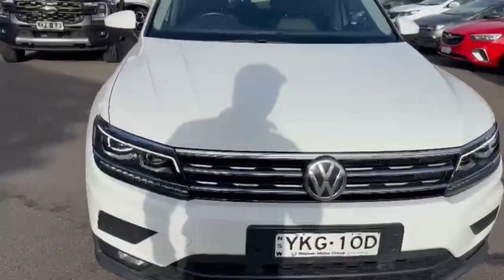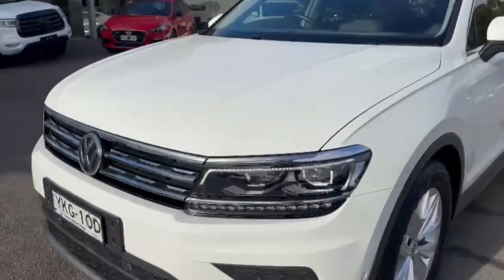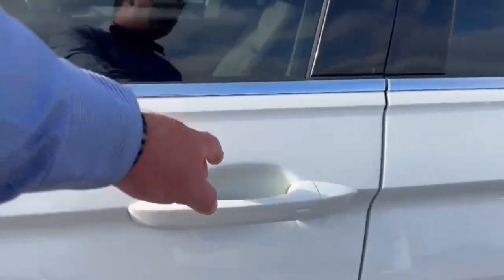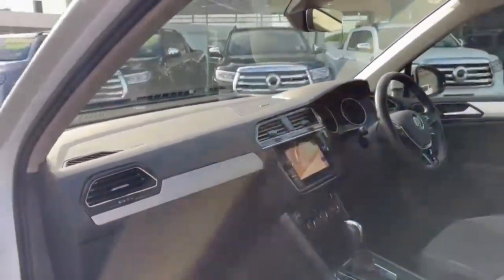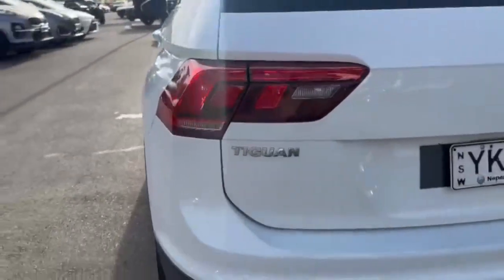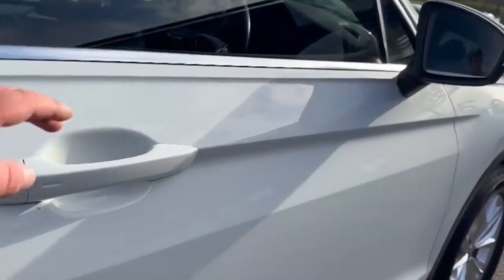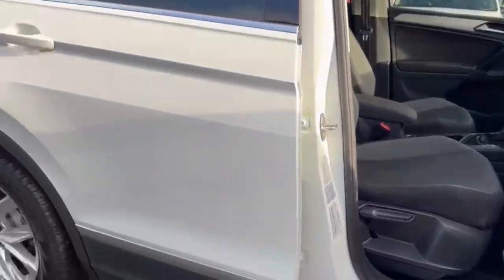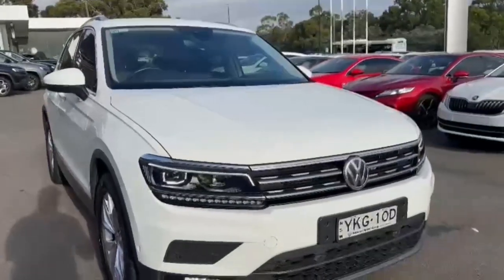2020 Volkswagen Tiguan Traralgon VIC U55531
2020 Volkswagen Tiguan 5N MY20 - Stock#: U55531